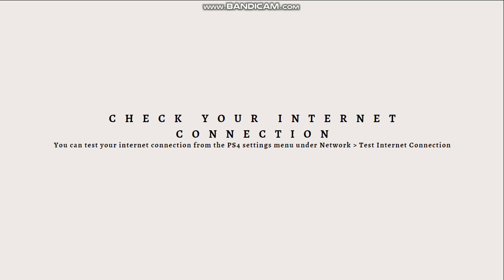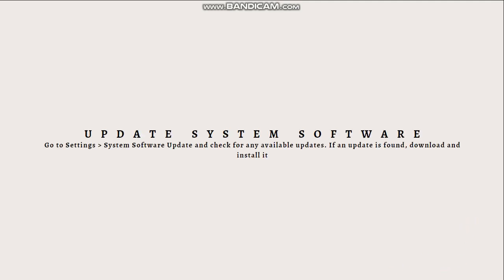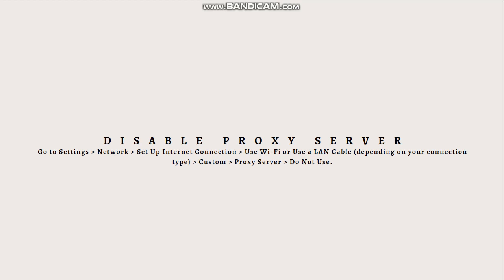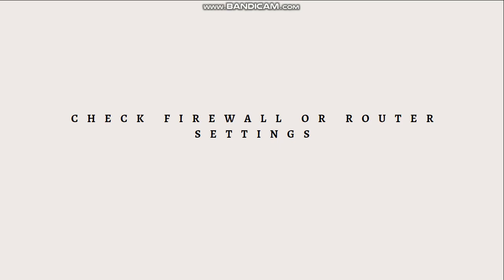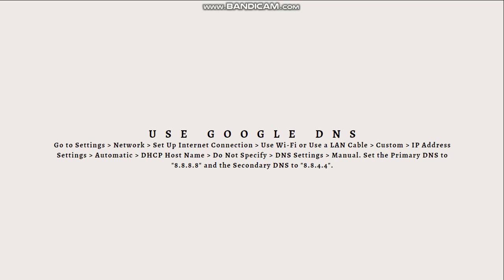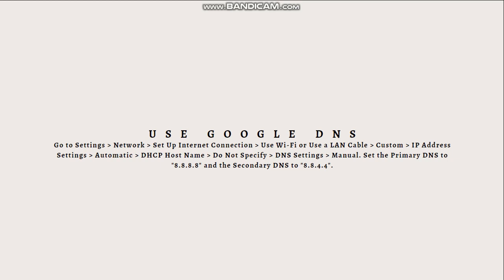How To Fix Error Code NP-34954-5 on PS4 (2023 Guide)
Learn How To Fix Error Code NP-34954-5 on PS4 (2023 Guide).In this tutorial, you will learn how to fix the error code NP-34954-5 on your PS4. This error typically indicates a network connectivity issue preventing your PS4 from connecting to the PlayStation Network. Follow these steps to troubleshoot and resolve the NP-34954-5 error code:

Check PlayStation Network status: Before troubleshooting, visit the official PlayStation Network status website or social media channels to ensure that there are no ongoing service outages or maintenance. If there is a service disruption, you may need to wait until the issue is resolved before the error is fixed.

Verify internet connection: Ensure that your PS4 is connected to the internet. Check your network settings and make sure you have a stable internet connection. You can test the internet connection on your PS4 by going to "Settings"  "Network"  "Test Internet Connection" to ensure it is functioning properly.

Restart your PS4 and network equipment: Power off your PS4 and unplug your modem and router from the power source. Wait for a few minutes, then plug them back in and power on your PS4. This will refresh the network connection and may resolve any temporary network issues.

Update your PS4 system software: Make sure your PS4 has the latest system software installed. Go to "Settings"  "System Software Update" and follow the prompts to check for and install any available updates. Keeping your PS4 up to date can help fix compatibility issues and improve network connectivity.

Reset network settings: If the issue persists, you can try resetting your network settings on the PS4. Go to "Settings"  "Network"  "Set Up Internet Connection." Choose either Wi-Fi or LAN depending on your connection type. Select "Custom" and follow the on-screen instructions, making sure to select the appropriate settings for your network. This will reset your network configuration and may resolve any configuration-related issues.

Disable media server connection: If you have a media server enabled on your PS4, try disabling it temporarily. Go to "Settings"  "Network"  "Media Server Connection" and toggle it off. This can help resolve conflicts with the network connection and eliminate the error code.

Check firewall or router settings: If you have a firewall or router with strict security settings, it's possible that it is blocking the PS4's access to the PlayStation Network. Make sure that the necessary ports for PlayStation Network connectivity are open and not being blocked. Consult your router's documentation or contact your internet service provider for assistance in configuring your network settings.

Contact PlayStation Support: If none of the above steps resolve the issue, it's recommended to reach out to PlayStation Support for further assistance. Visit the official PlayStation support website and contact their customer support via phone, chat, or email. Explain the error code NP-34954-5 and provide any relevant information or steps you've already taken to troubleshoot the problem.

By following these steps, you can troubleshoot and fix the error code NP-34954-5 on your PS4, allowing you to connect to the PlayStation Network and access online features and services.